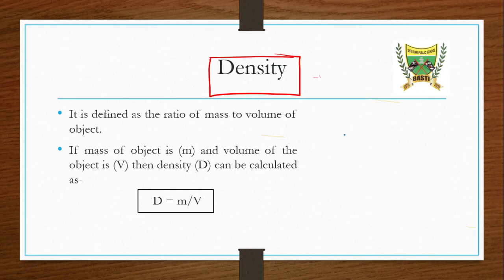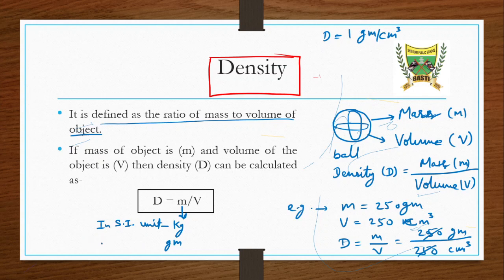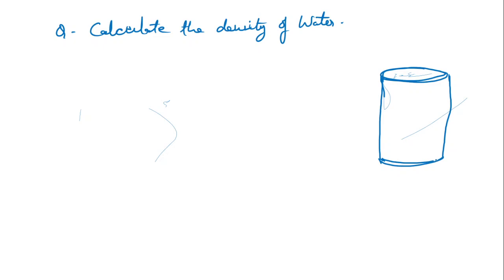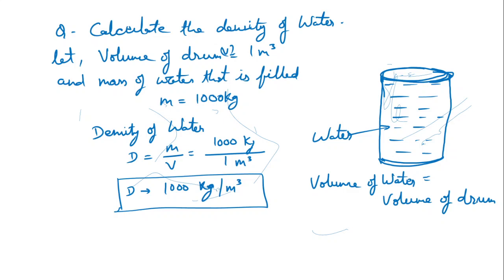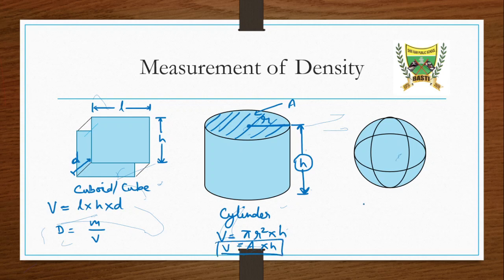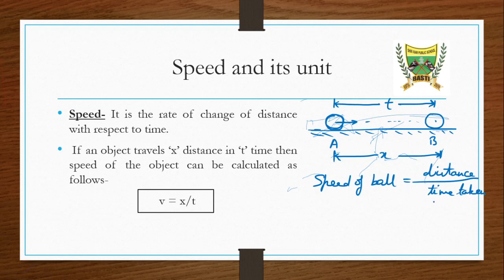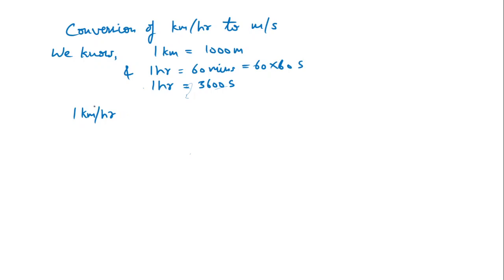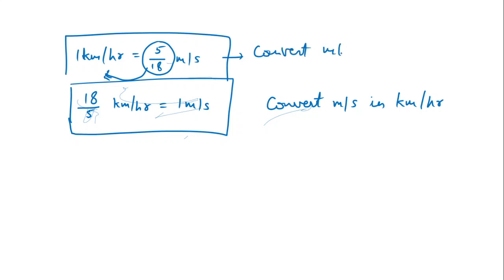C7 Ch1 P4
Part 4th of first chapter where we have discussed about the density its calculation and speed and its unit